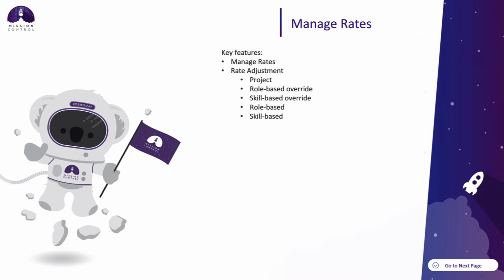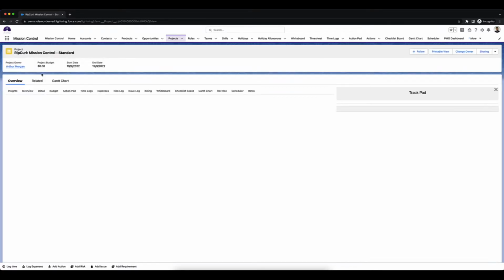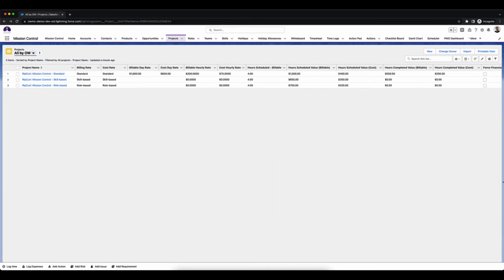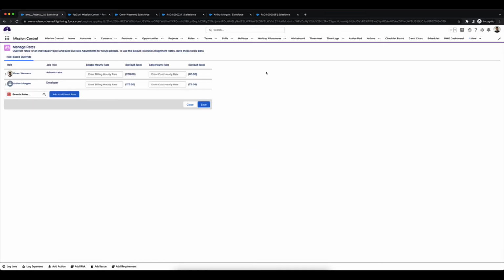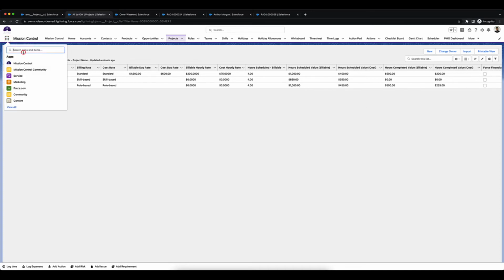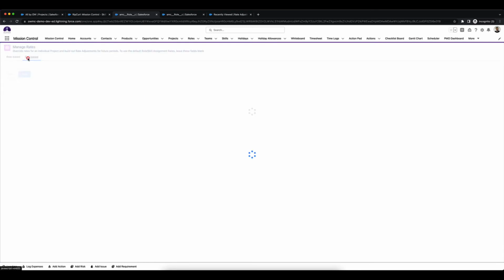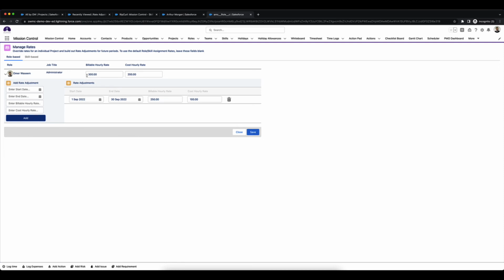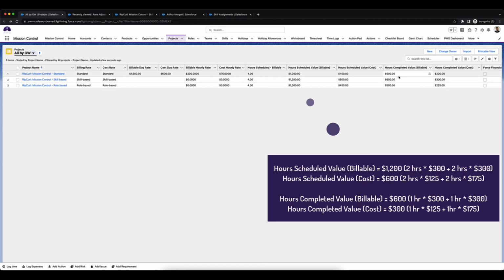Mission Control: How To - Manage Rates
This How To video dives into the various options you can leverage to manage the Billable and Cost Rates when tracking your Project Financials